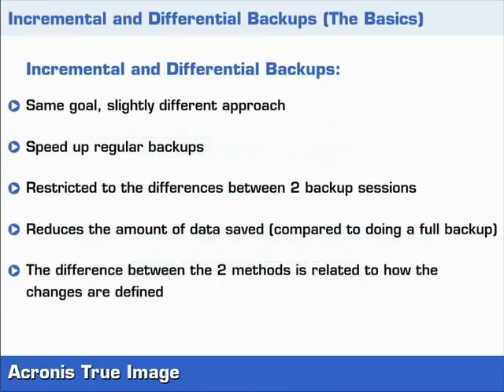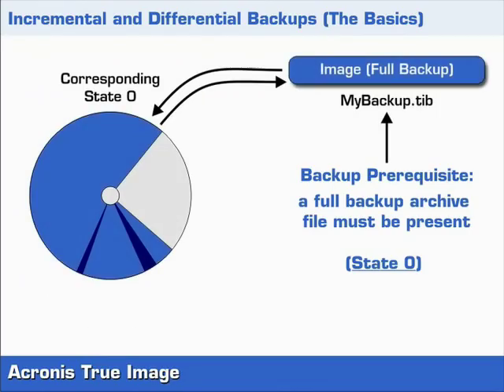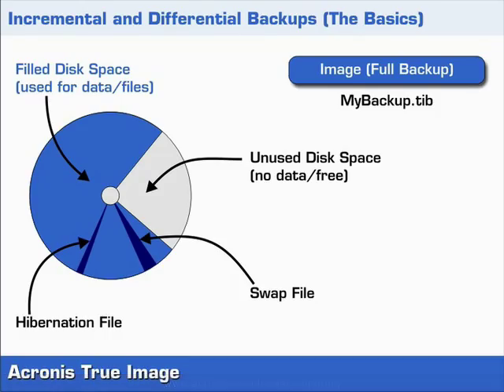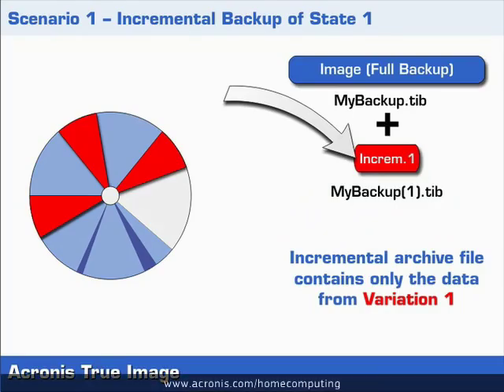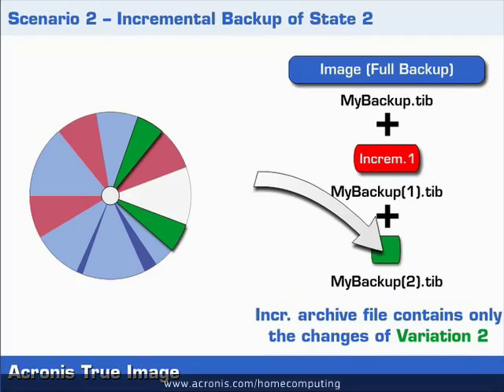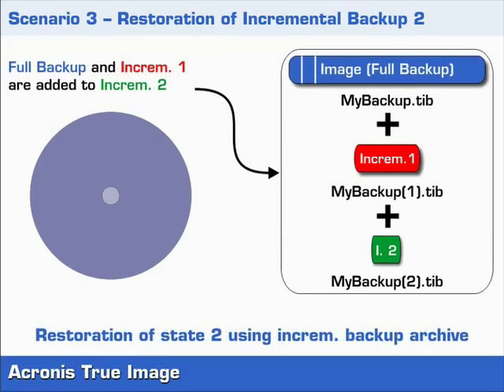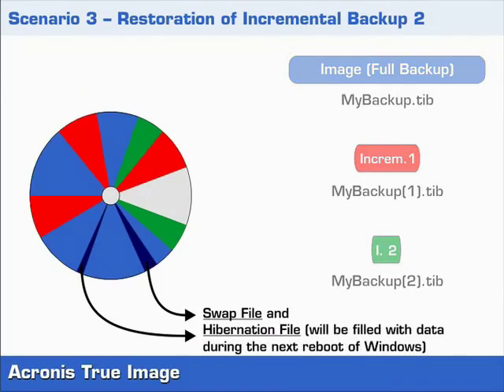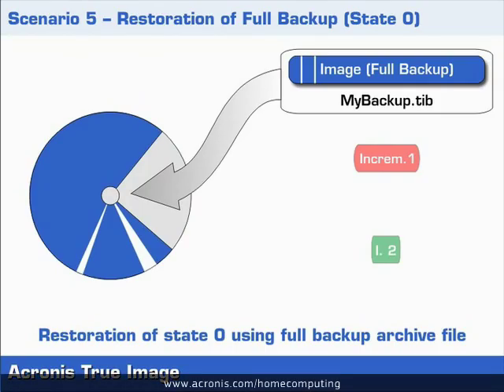Incremental and Differential Backups - Background - Part1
Acronis True Image allows you to perform incremental and differential backup types as alternatives to full backup of your data in order to speed up the process of regular backup procedure and to reduce the amount of data saved.

The newest version of Acronis True Image provides even greater data protection. Protect everything to recover anything with an exact replica of your system disk or a selected partition. In the event of data loss, you can easily recover whatever you need – from your full system to an individual file or folder.